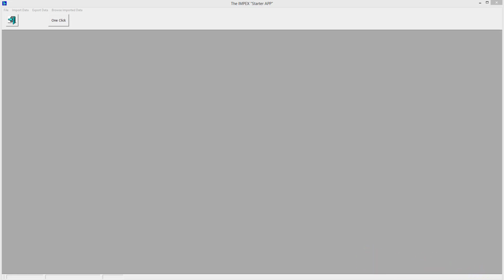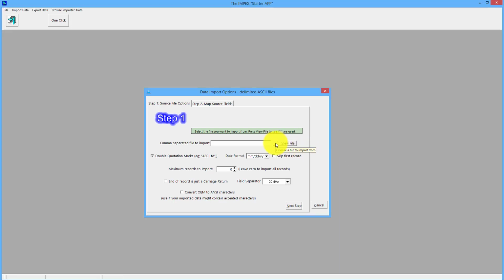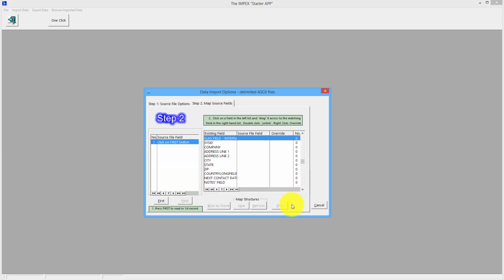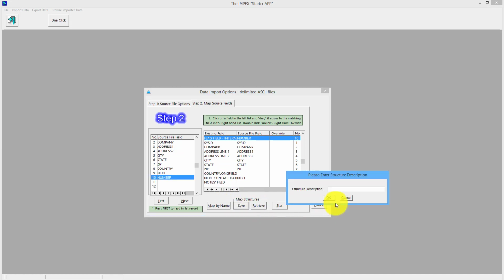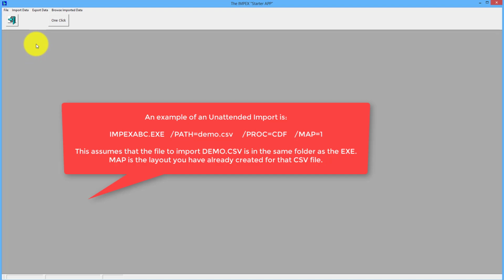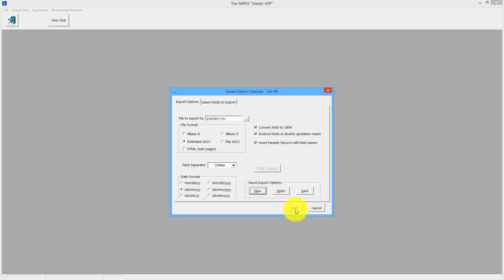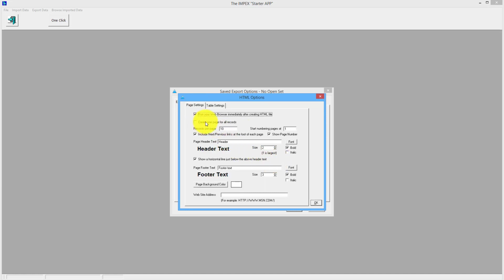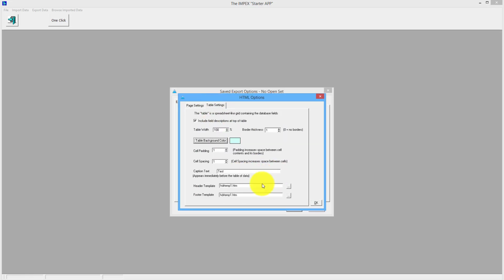IMPEX Clarion Template Demo - For Clarion Developers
Make sure all your Clarion apps have a user-friendly, zero-support, data import & export option.
This type of facility is a major checklist feature for software buyers.

IMPEX gives you easy user-controlled “drag-and-drop” import and export of data using Clarion templates which automatically read file format information (such as Field Names Field Types etc) from the Data Dictionary (export) or from the file header (import). Even the file structures are constructed automatically.

The demo will import any dBase or ASCII file so you can test it on your own data files. ABC and Legacy versions